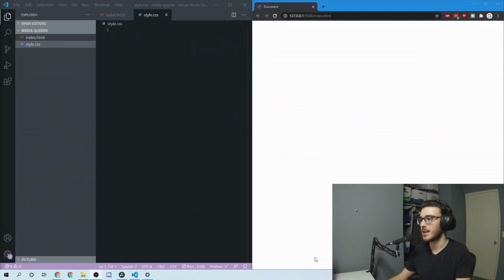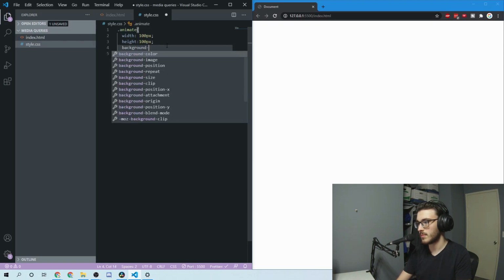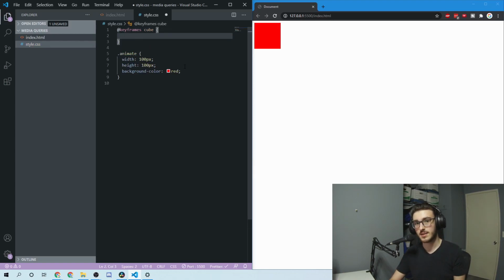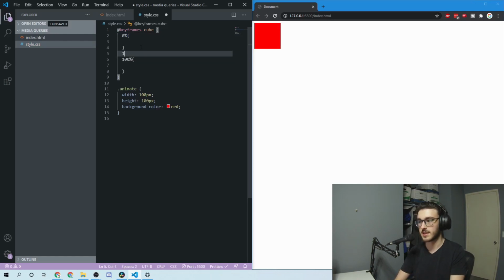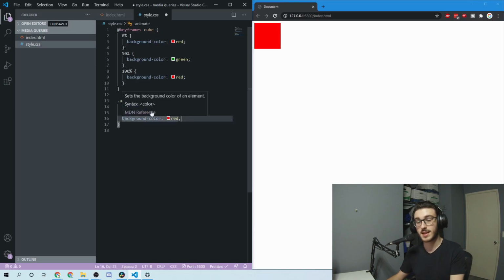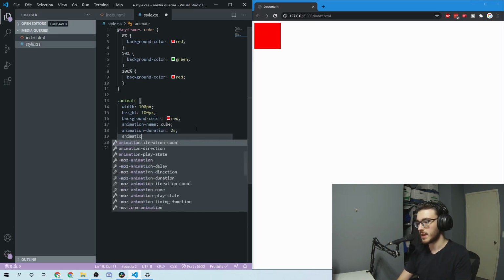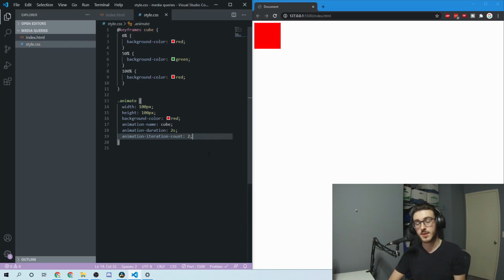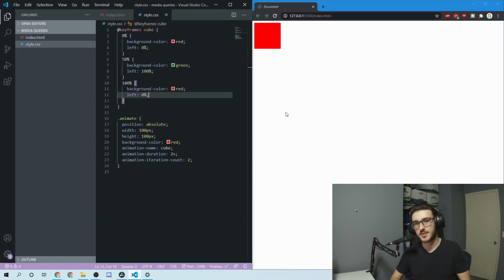How to Animate With CSS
In this video I explain how to animate with CSS with a few examples.